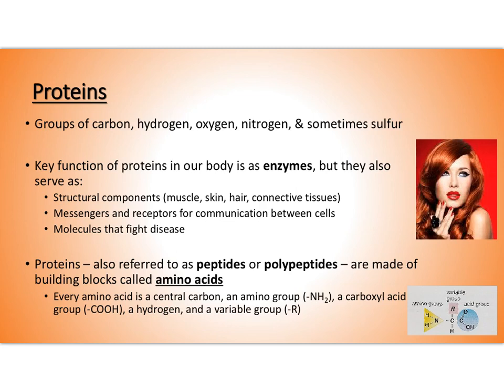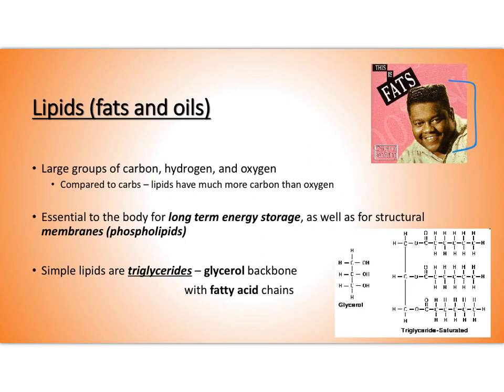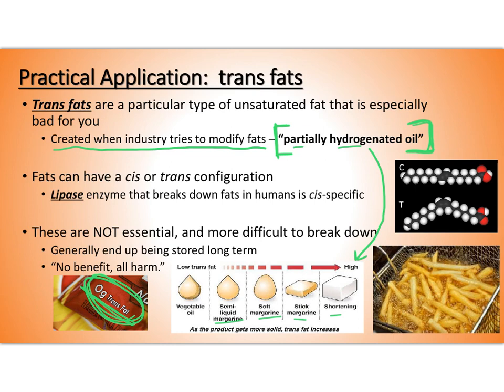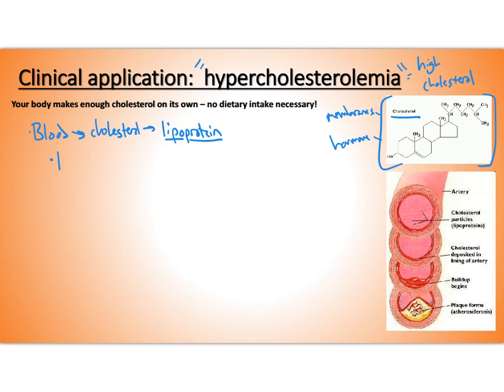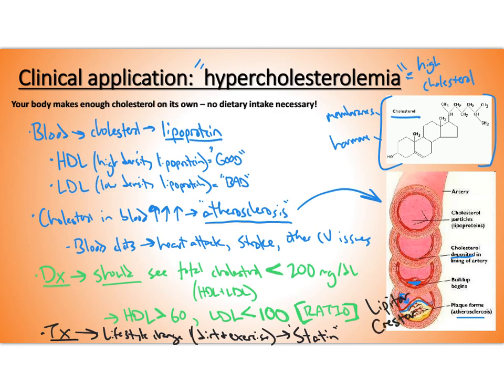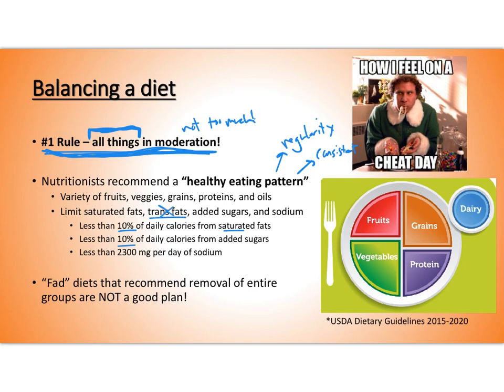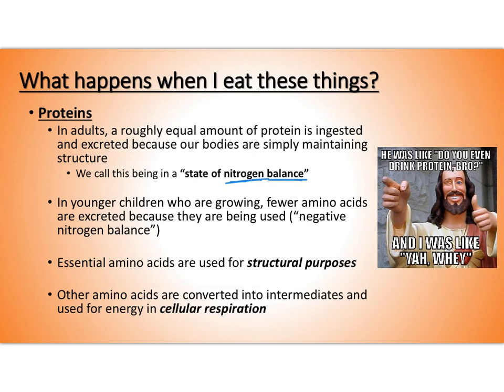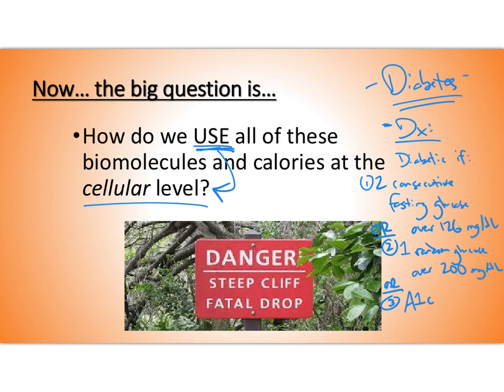Biochem & Nutrition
For advanced Biomedical Science @Mercy